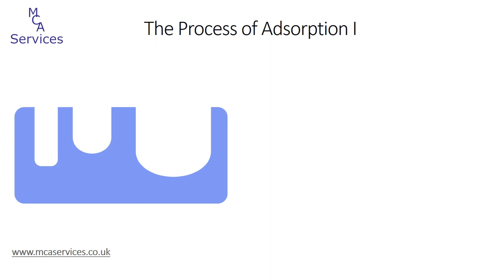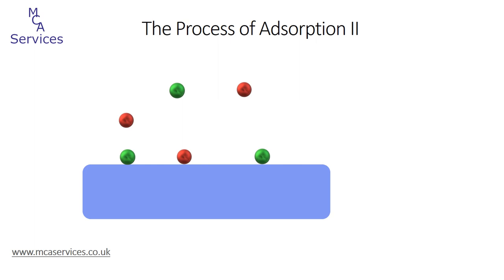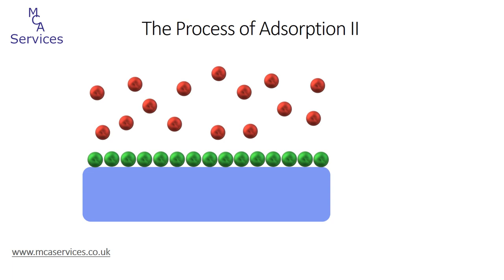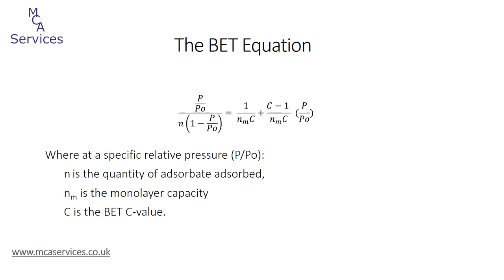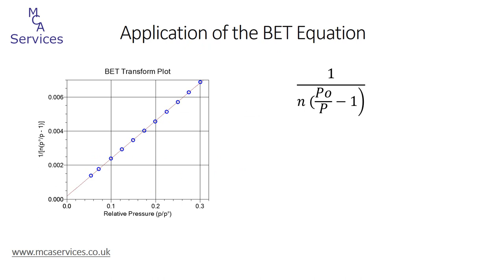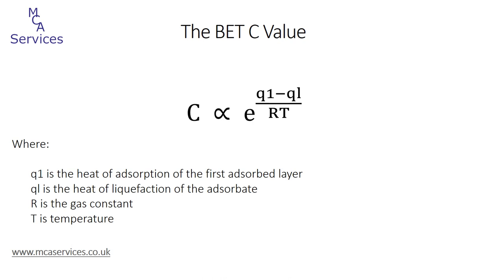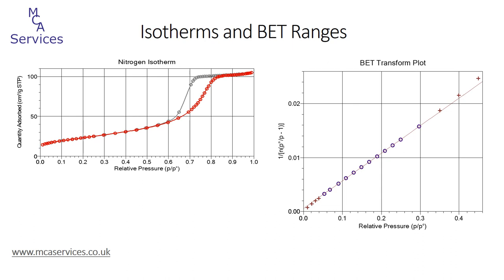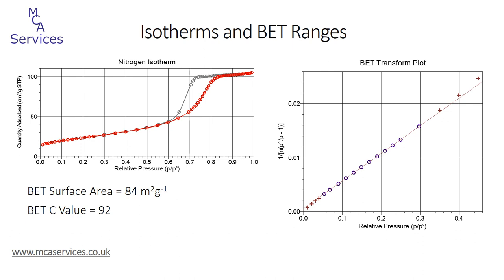An Introduction to BET Surface Area Measurement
In this video we present the calculation of BET surface area from gas adsorption isotherms. We start by looking at the adsorption process and mono-layer formation during a nitrogen adsorption analysis and then we explore the BET region of the isotherm. We present the BET equation in terms of the theory behind it and then the practical application of it to calculate the BET surface area of a real sample.